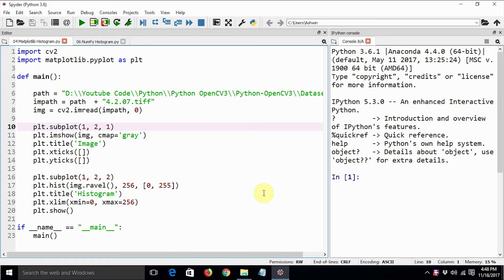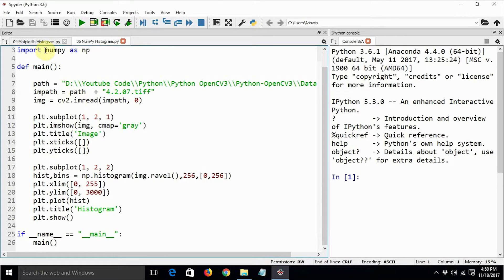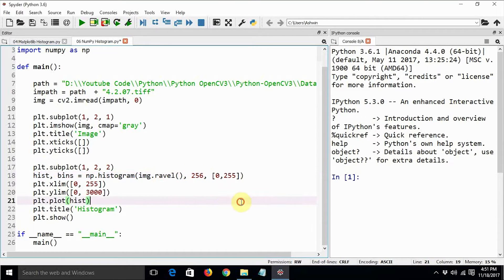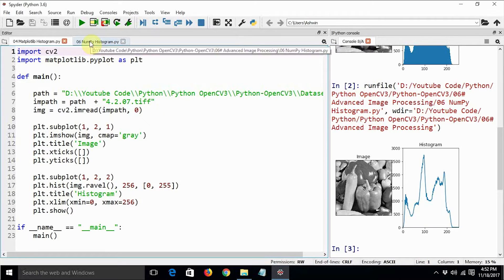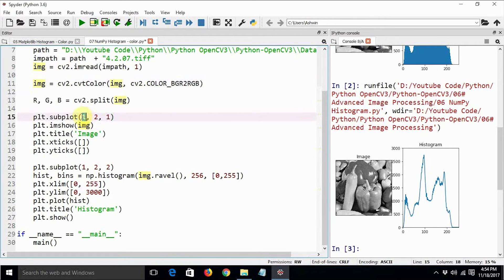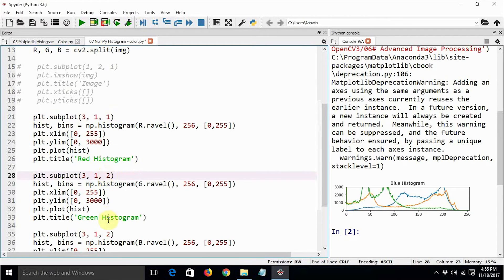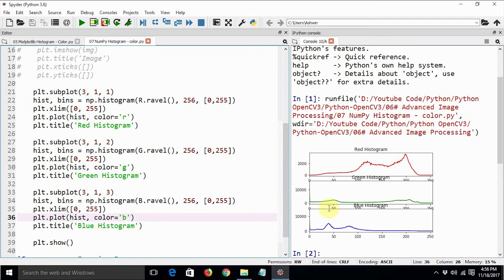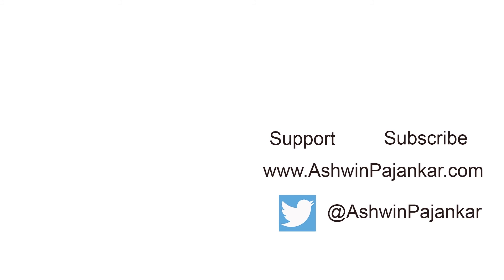Computer Vision with Python and OpenCV - NumPy Histograms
In this video, we will learn how compute and display histograms with NumPy.

The link to the github repository for the code examples is as follows,